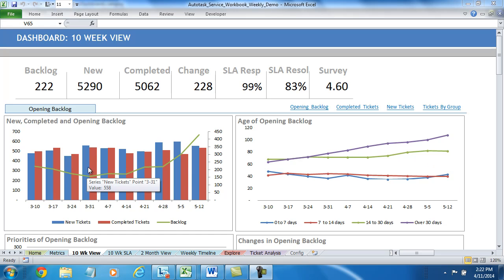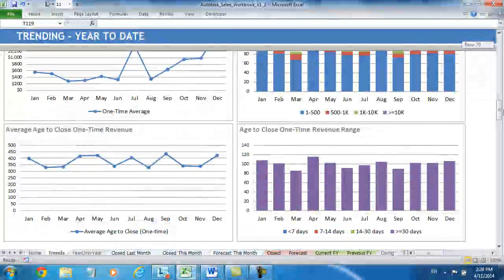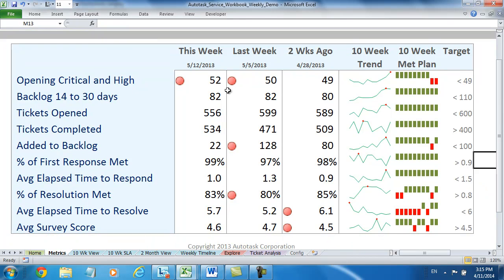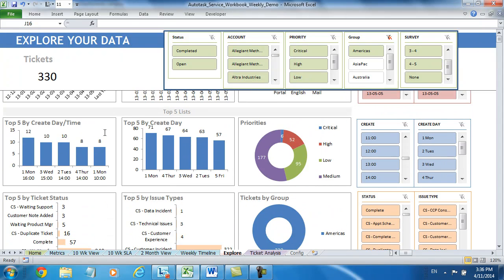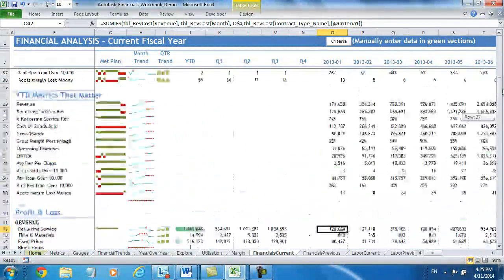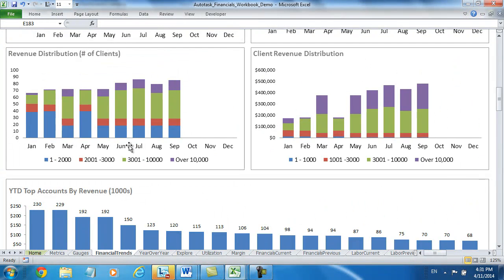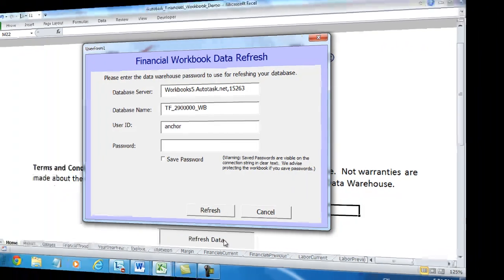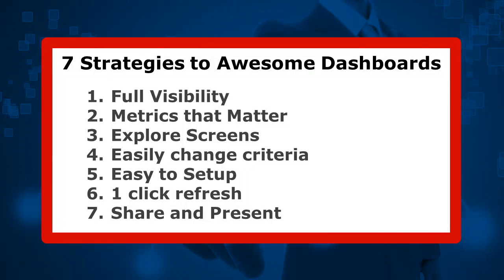Seven Strategies For Awesome Excel Dashboards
We've received a ton of positive feedback on the Autotask Excel Performance Dashboards since we released them in June 2014.

But we also get a bunch of questions from IT Service Providers like:
- How did you do that?
- Can I modify the workbooks?
Do you have advice on how to make dashboards for my clients to use?

So we've put together this video to outline the "7 secrets to building Awesome Excel Dashboards".

In the video, I step through our actual dashboards and show you the formula which we followed.

So whether you are a business owner who's interested in what needs to part of great dashboards or you are on the technical side and interested in how to build them -- you find some great info here.

Joe Rourke
Director of Product Management for Autotask

Thank you very much for watching this video.  You can do so my clicking the link right above this video.  That way you will get immediate updates for all my new videos that I'm going to be posting over the next few weeks.